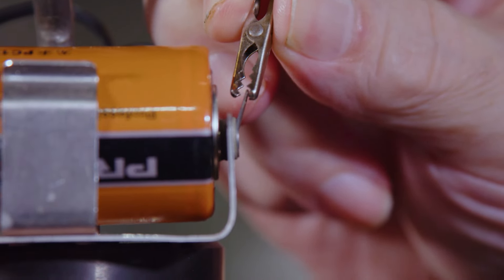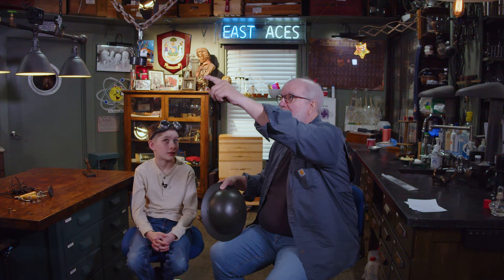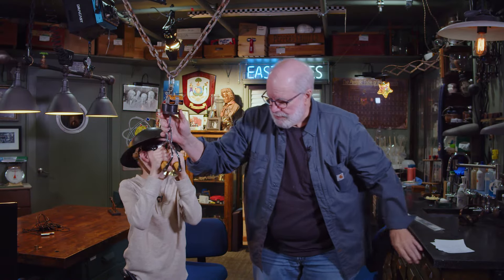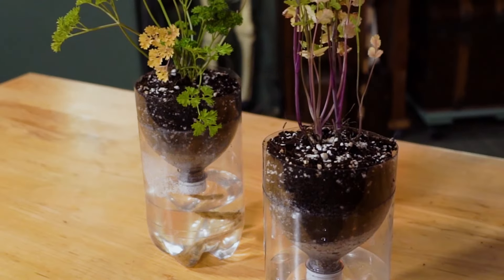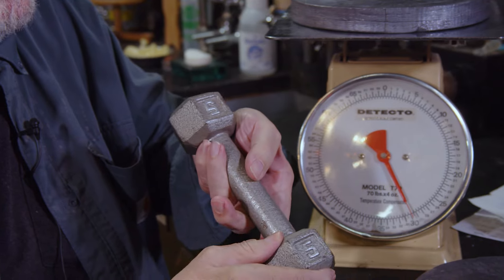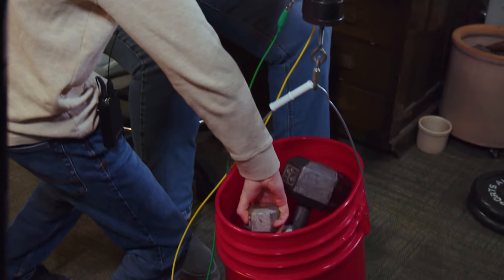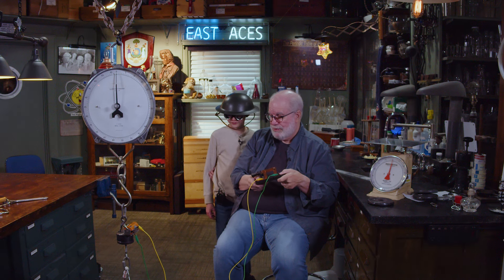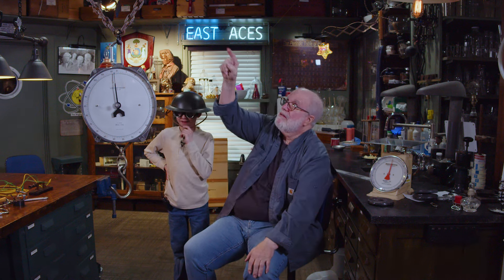Simple D Battery Electromagnet - Strong Enough to Lift a Kid? // Electromagnet Science Demo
Jake and his Wizard in Training test the limits of a simple electromagnet.